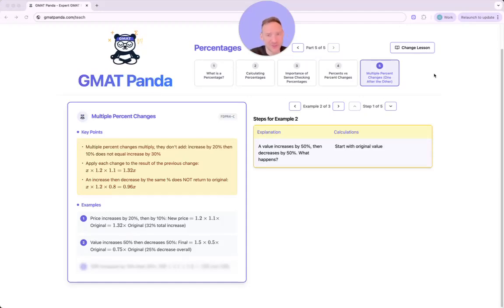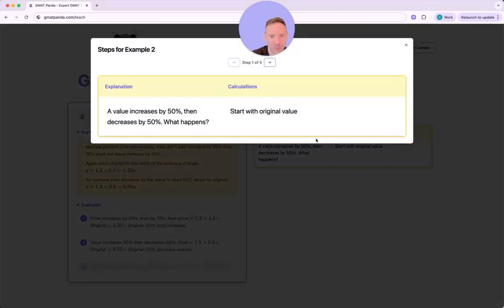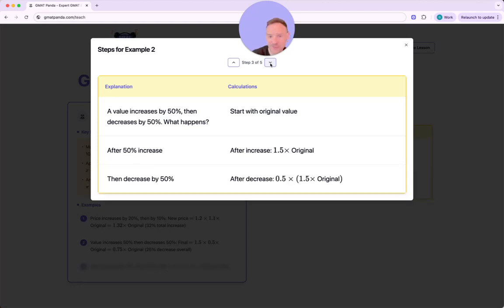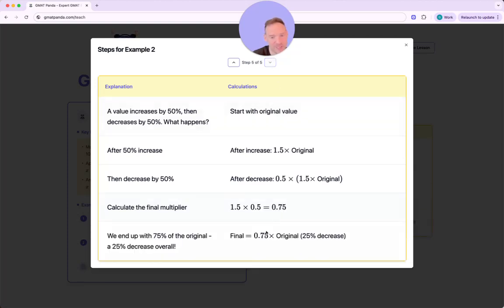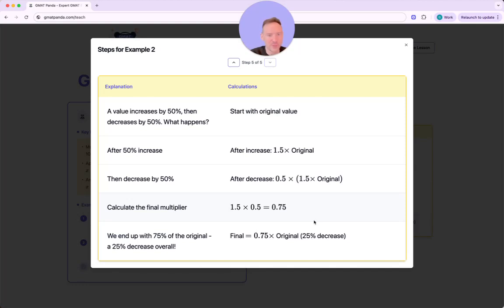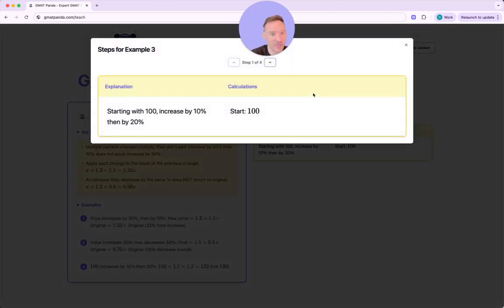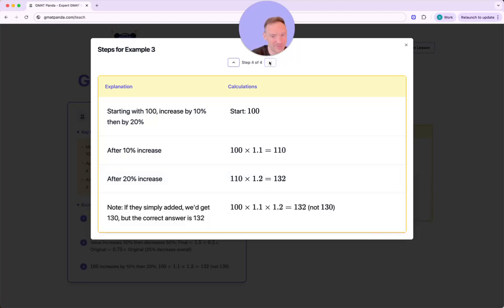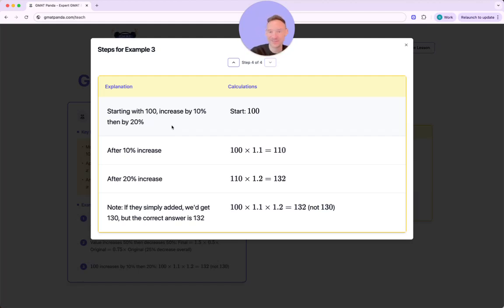GMAT Percentage Changes | Hard Questions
How to deal with GMAT questions that have more than one percentage changes?